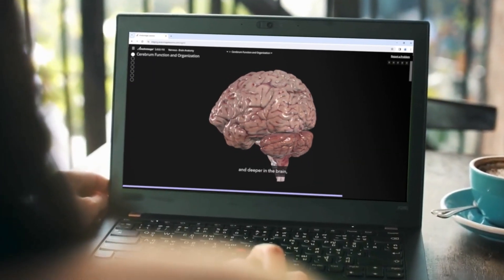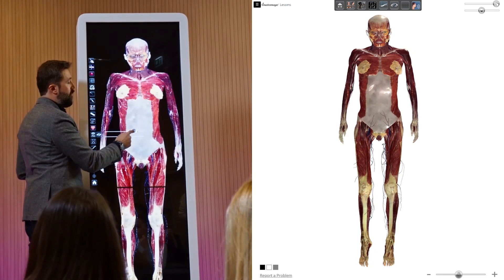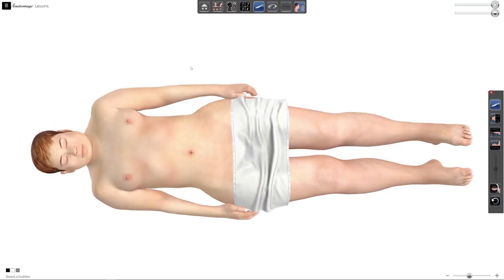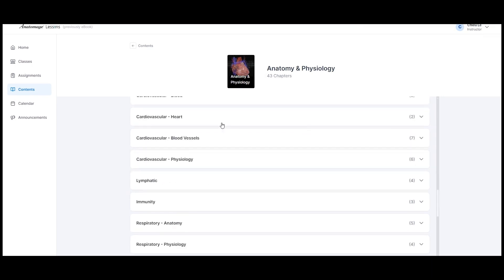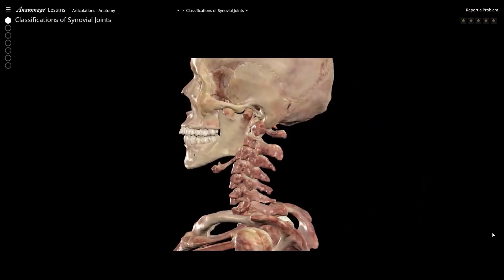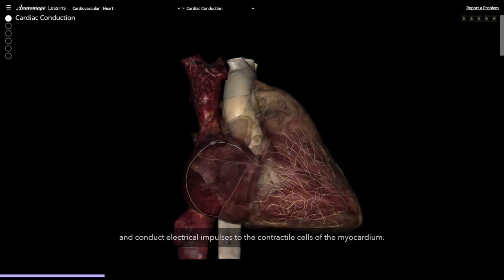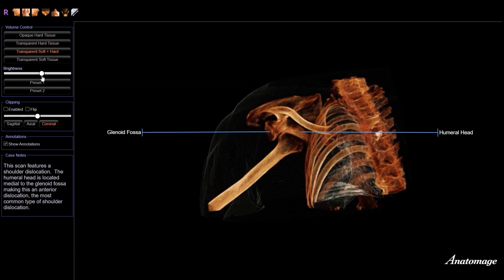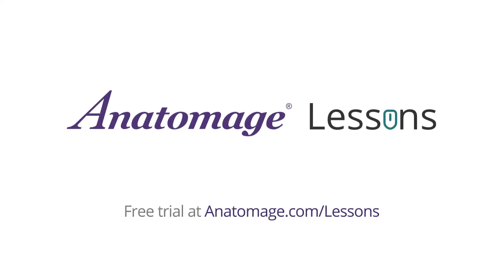Anatomage Lessons 2.0: Easily Flip The Classroom With Digital Anatomy & Physiology Curriculum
Anatomage Lessons is a next-generation digital learning platform that empowers anatomy and physiology (A&P) education. With on-demand access to real human cadavers and over 600 scrolling-based A&P lessons, Anatomage Lessons provides instructors with the high-quality, ultra-interactive, real anatomy resources needed for a flipped classroom transition.  Perfect for individual use or as a complement to the Anatomage Table experience, Anatomage Lessons enables educational institutions to adopt flipped classroom models, enhancing student engagement and learning outcomes.